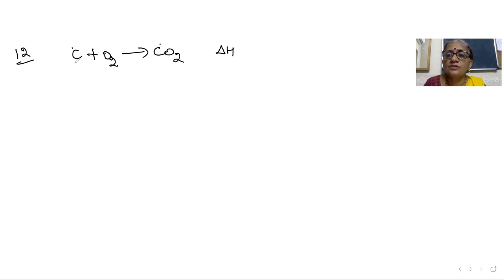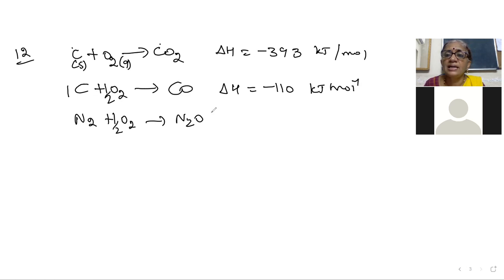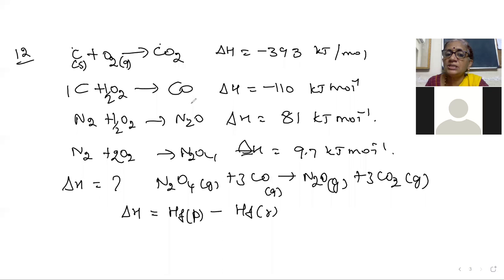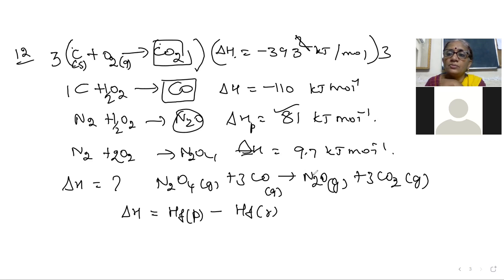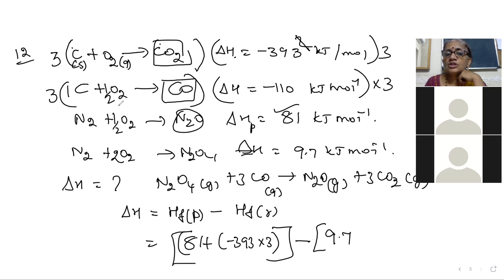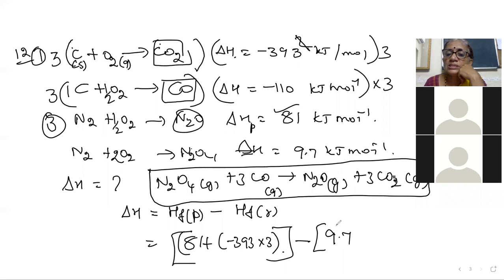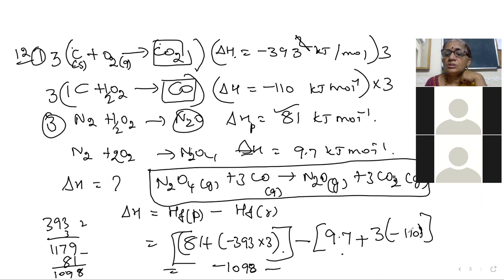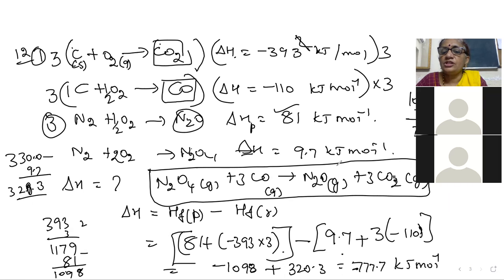Calculation of Enthalpy change accompanying a reaction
Sloution for book back numerical 6.12-Thermodynamics